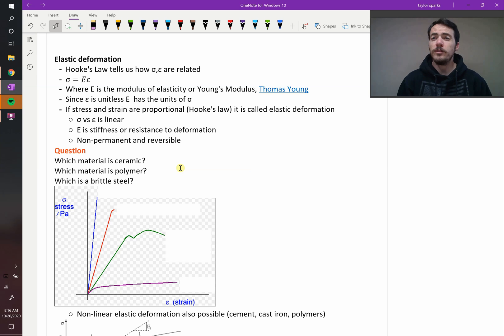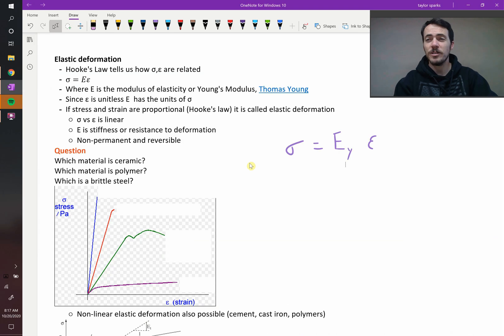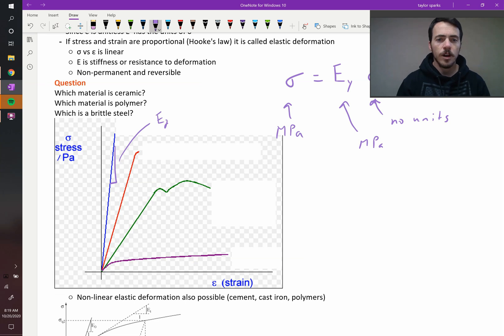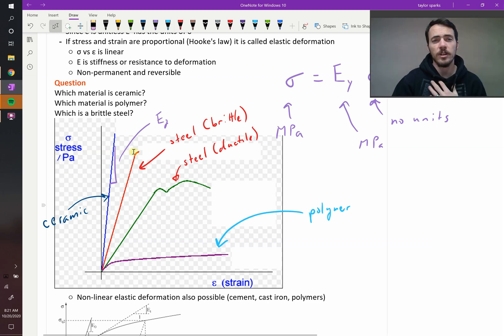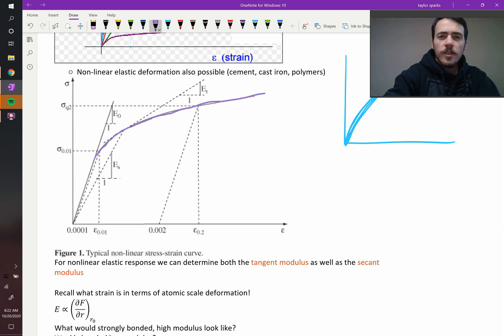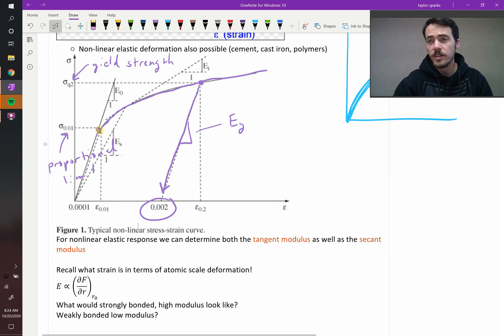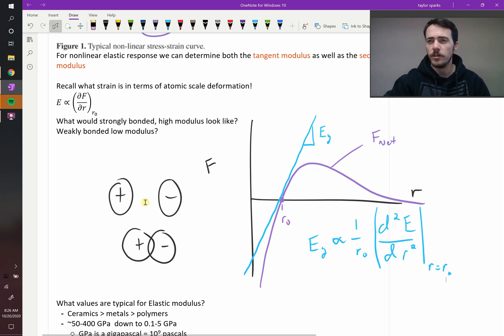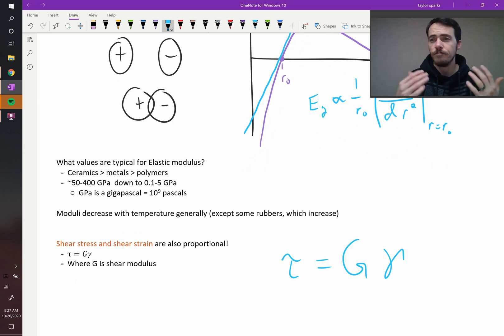Stress-strain curves and modulus of elasticity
When we apply a stress to a material we get a strain. But how much? The amount of strain will be proportional to the modulus of elasticity also known as Young's modulus or the materials stiffness. Yount's modulus is the slope of the stress vs strain curve during the elastic deformation region. Most materials have linear elastic regimes, some have non-linear elastic regimes. Ceramics have higher stiffness than metal and these are higher than polymers. Stiffness is proportional to the slope of the interatomic force vs interatomic separation distance evaluated at the equilibrium bond distance.